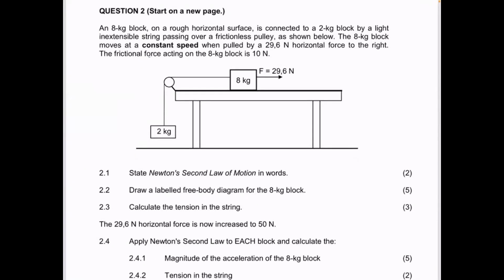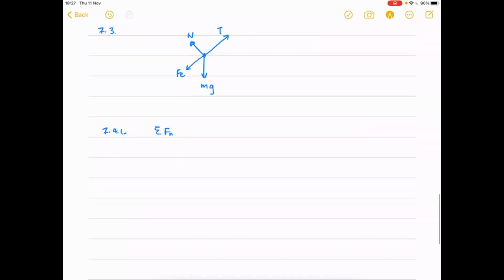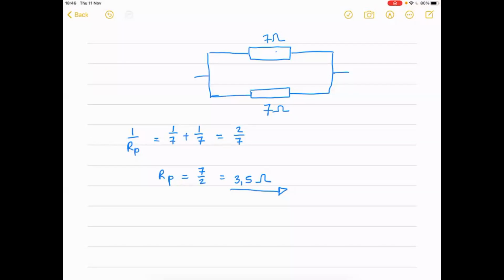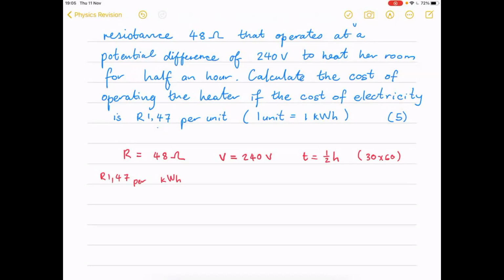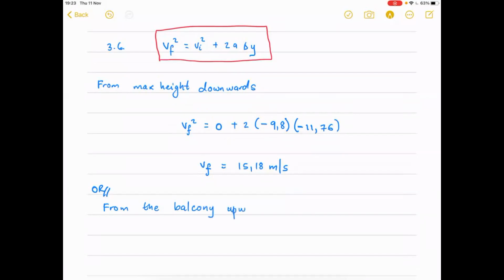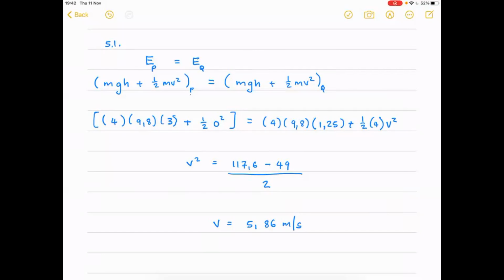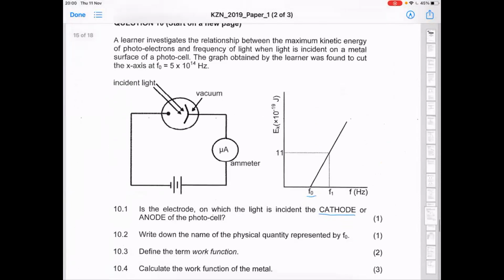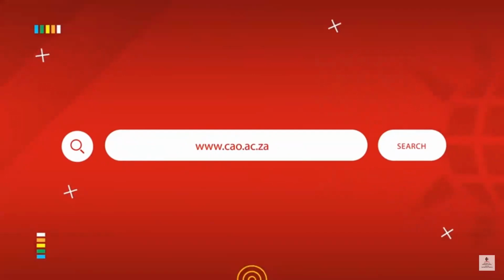Grade 11 & 12 Revision: Physics Session 3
The College of Agriculture, Engineering and Science Teaching and Learning Office is proud to offer this Matric and Grade 11 exam support line to the students of KwaZulu-Natal.

This video covers principles for grade 12 Physical Science - Paper 2, such as: Electricity, Newtons laws, electrostatics, Dopplers effect and the photoelectric effect.